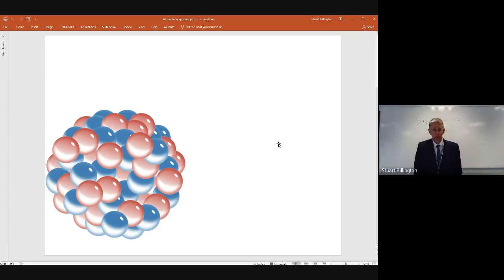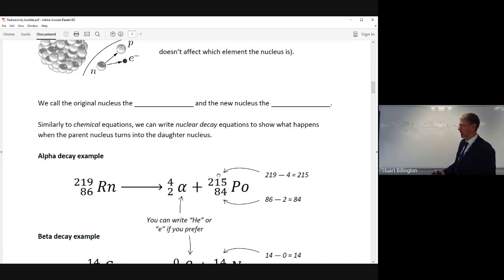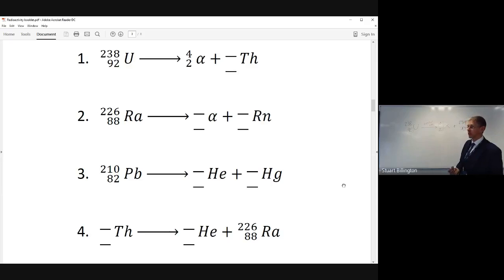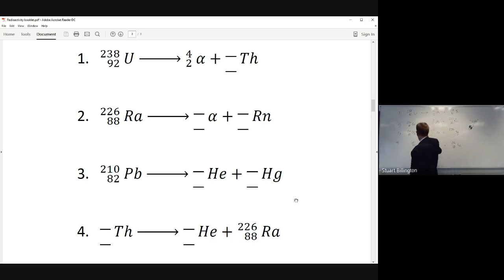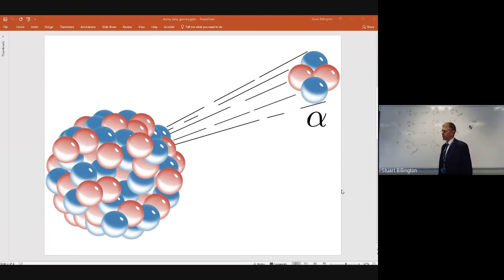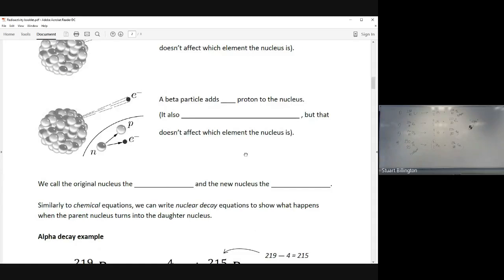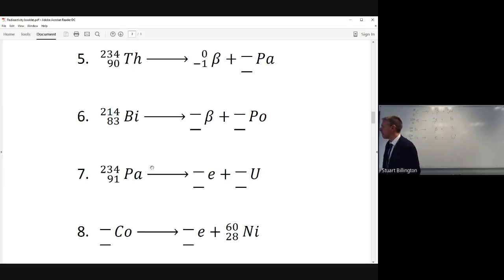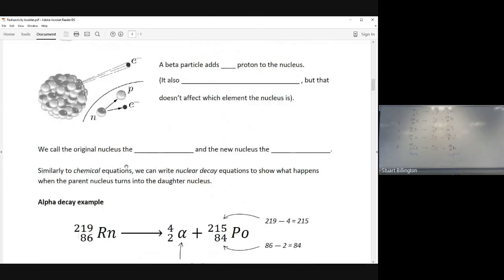GCSE Physics | Radioactivity | 2. Nuclear decay equations (10 Comb FT)